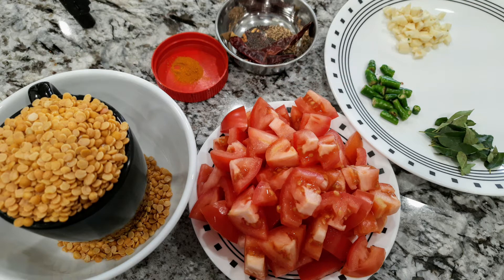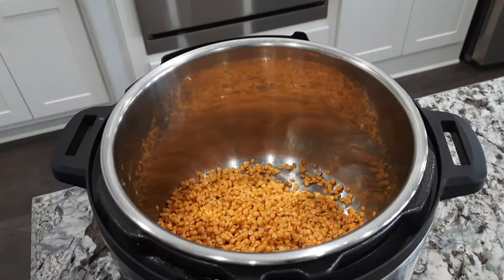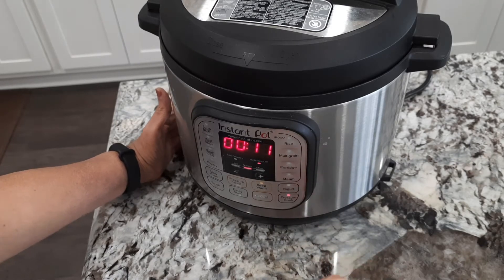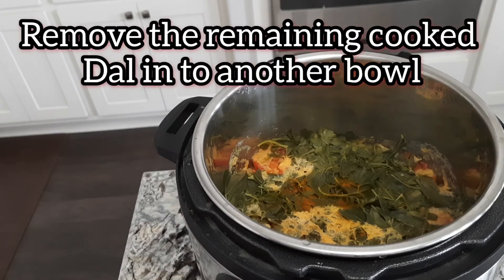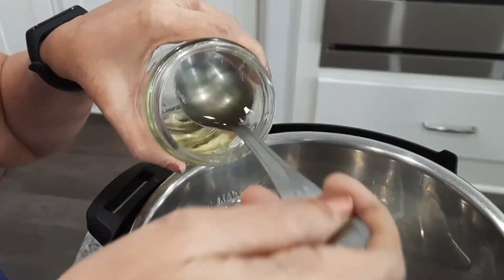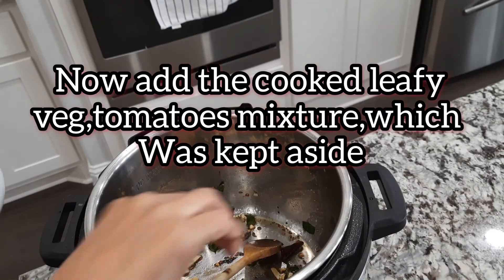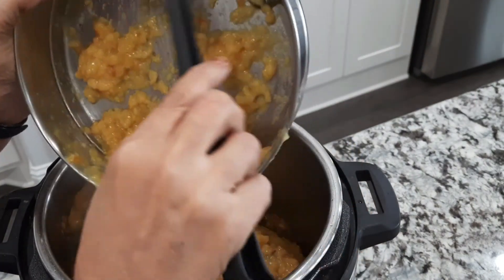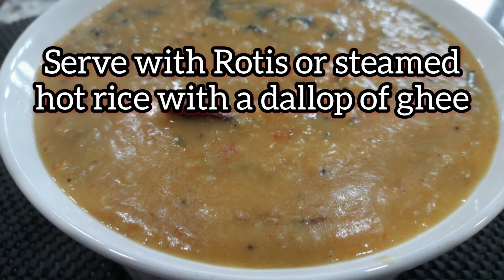Methi ka Dal|In Insta Pot|మెంతి కూర పప్పు ఇన్స్టాపాట్ లో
Methi ka Dal procedure shared here,truly a healthy and tasty recipe..for rotis and meals..try it..

మెంతి కూర పప్పు Insta pot లో,చేసిన పద్ధతి షేర్ చేసాను..చాలా tasty గా ఉంటుంది..try చేసి చూడండి
# methi ka dal instant pot,
Toor dal instant pot,
Dal instant pot recipe,
dal instant pot
మెంతి కూర పప్పు

Music courtesy..Shahed-Indian Fusion